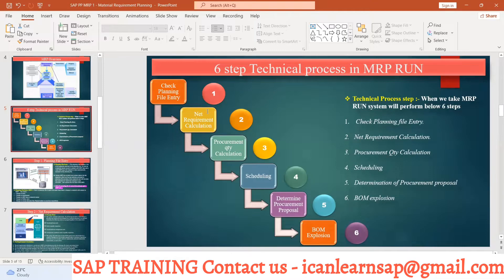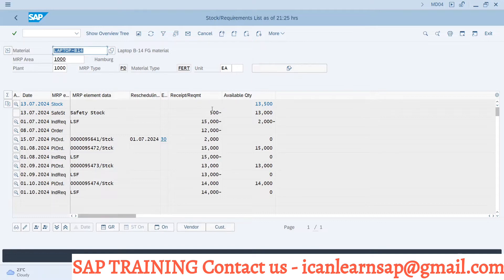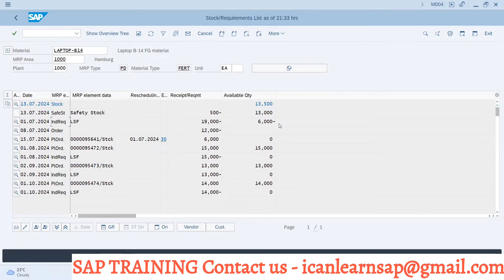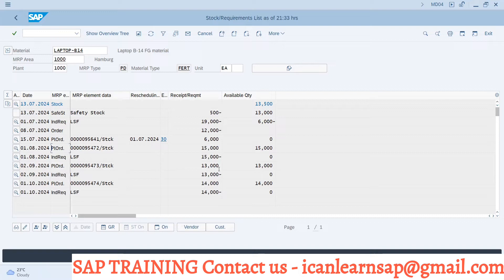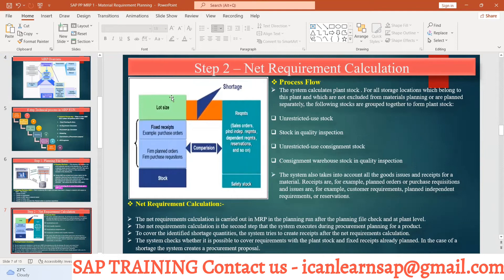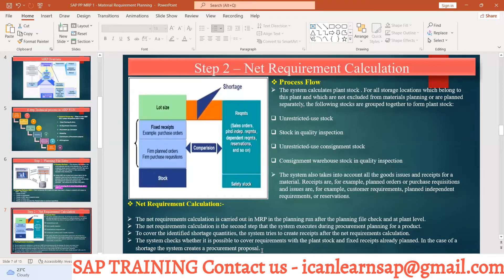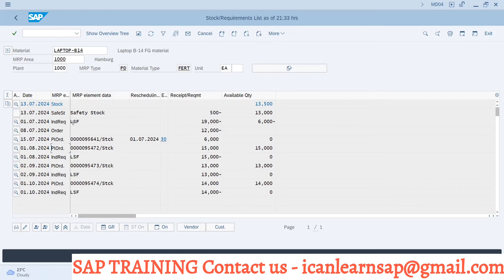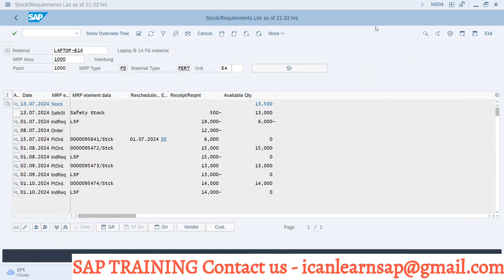Day 79 - SAP MRP Step 2 - Net Requirement Calculation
Title - SAP MRP Step 2 - Net Requirement Calculation |

About

In SAP MRP (Material Requirements Planning), calculating the net requirements involves several steps. Here's a high-level overview:

Determine Gross Requirements: This is the total demand for a material, derived from sales orders, forecasts, or production plans.

Subtract Available Inventory: Deduct the stock currently available on hand from the gross requirements. This includes both unrestricted stock and any stock in transit.

Consider Safety Stock: Ensure that the remaining quantity after deducting the available stock meets the safety stock requirements, if applicable.

Account for Reserved Stock: Deduct any stock that is already reserved for other purposes or orders.

Calculate Net Requirements: The result is the net requirement, which is the amount of material needed to be procured or produced to meet the demand, after considering the inventory and other constraints.

The formula for Net Requirements can be summarized as:
Net Requirement
Gross Requirement
Available Stock
Reserved Stock
Safety Stock
Net Requirement=Gross Requirement−Available Stock−Reserved Stock+Safety Stock

In SAP, these calculations are automatically managed by the system using MRP runs, and the results are used to generate procurement proposals, such as purchase orders or production orders.